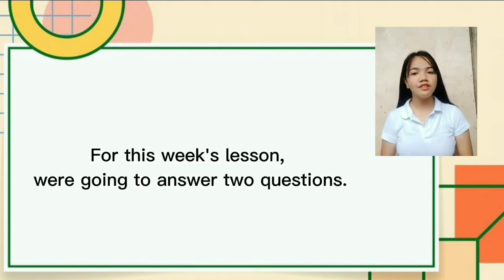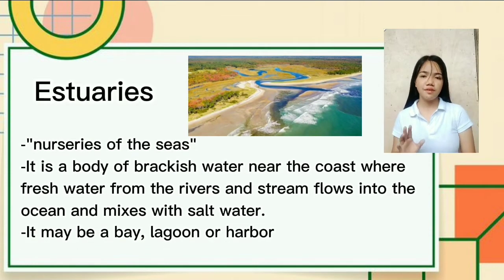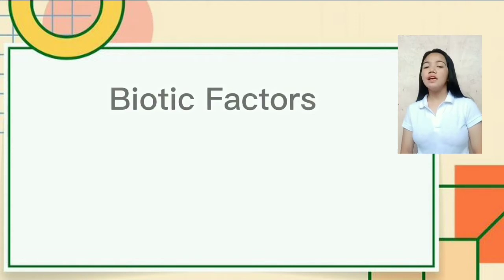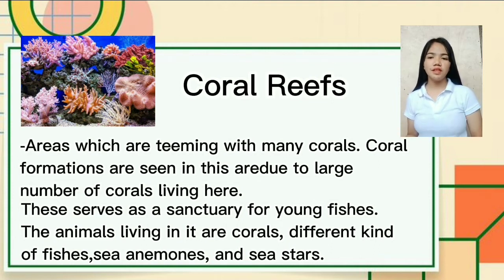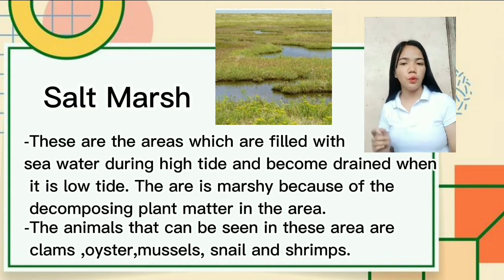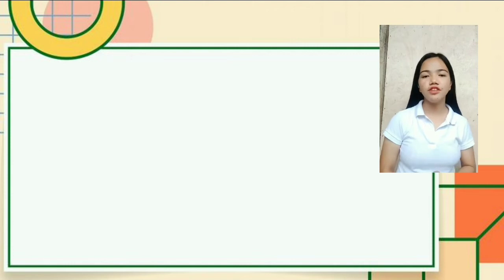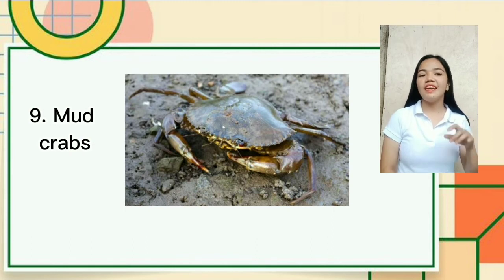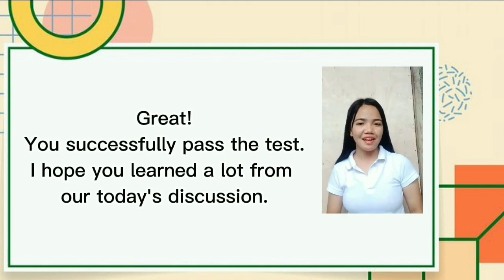| Video Lesson Workshop| LSJFI:Beed Students| Entry no. 4